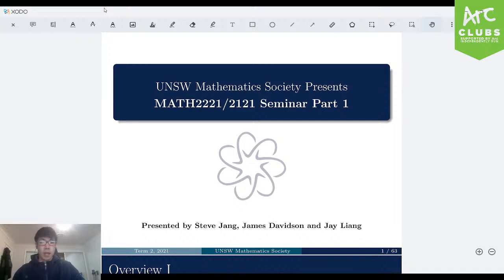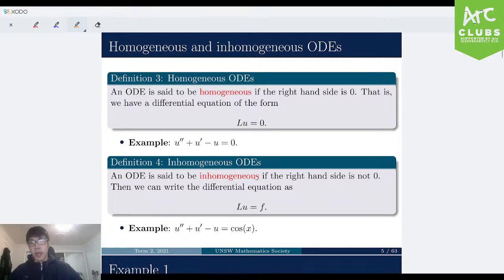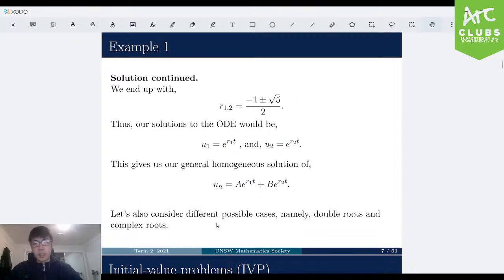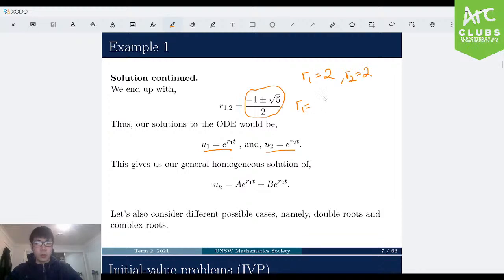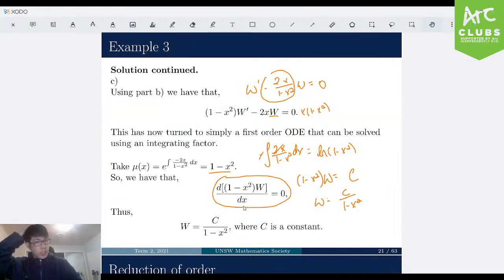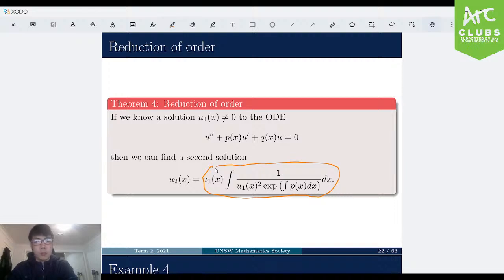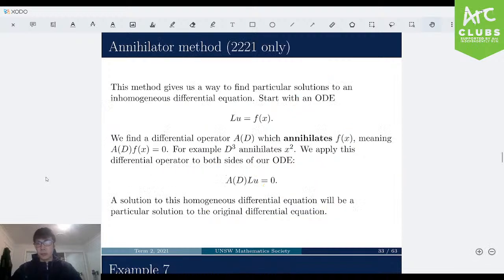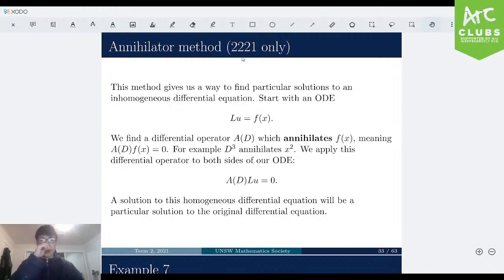UNSW MathSoc Presents: 2022T2 MATH2121/2221 Revision Seminar [Part 1]